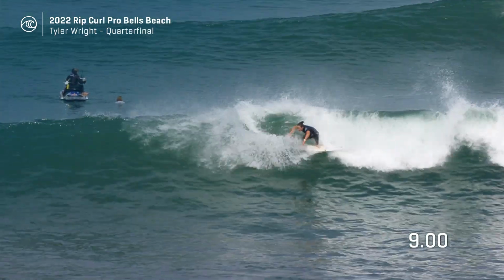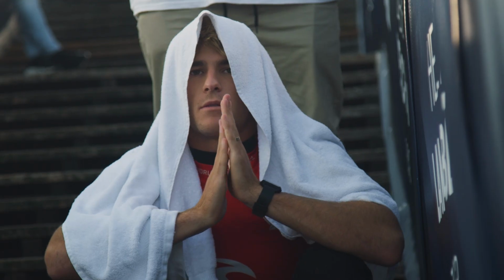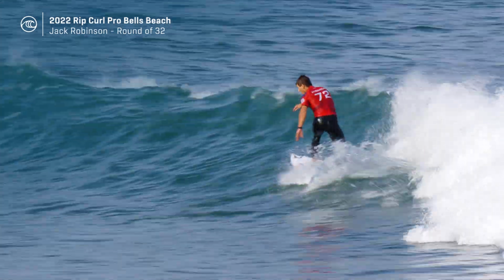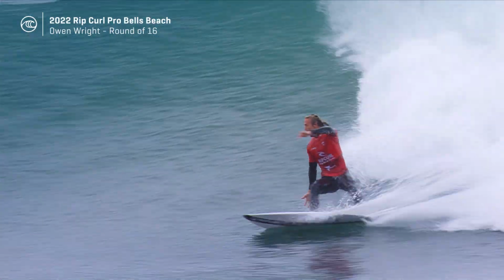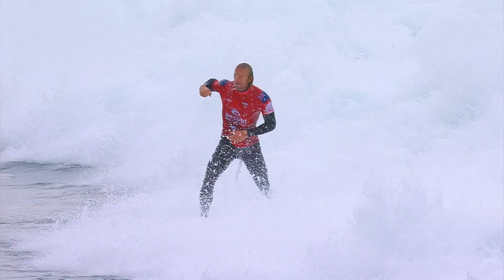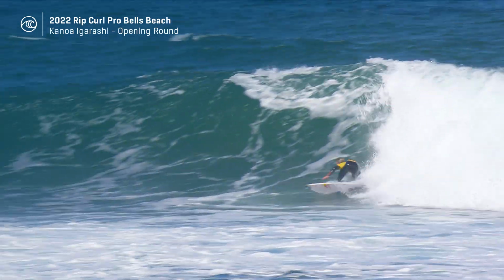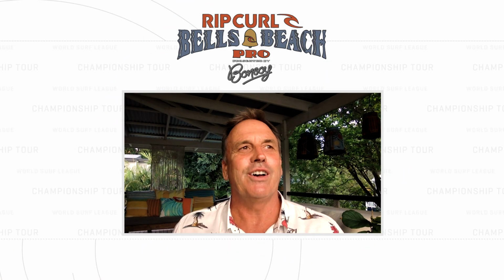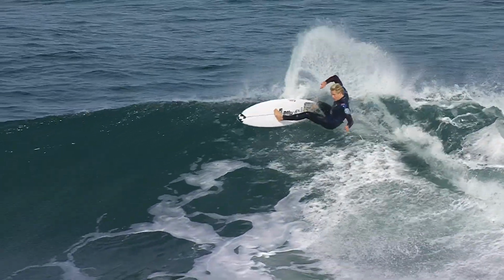Rip Curl Pro Bells Beach Scoring Breakdown With Rules And Judging Expert Richie Porta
To help add clarity and perspective to the scoring and priority, former Head Judge Richie Porta shares his decades of experience and breaks down what may be happening in the judges' tower.

Bells Beach means Australian surfing heritage. As one of the sport’s longest-running events, it’s an old-school test of power and rail-to-rail surfing for today’s progressive athletes. The deep history, combined with the pressure of the fast-approaching Mid-season Cut, makes getting a win and ringing “The Bell” one of the great honors in the sport.
Watch live April 4-14 on worldsurfleague.com

For More Check Out:
Best Of Owen Wright / Celebrating Owen As He Sets For Retirement At The Rip Curl Pro Bells Beach